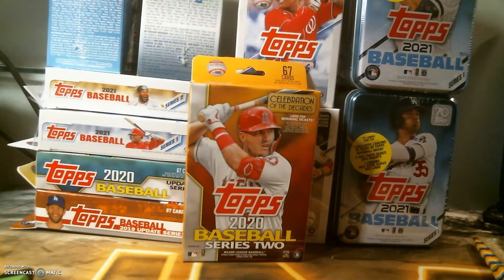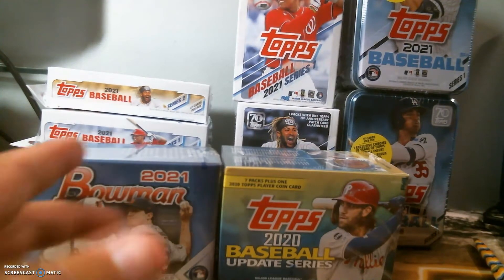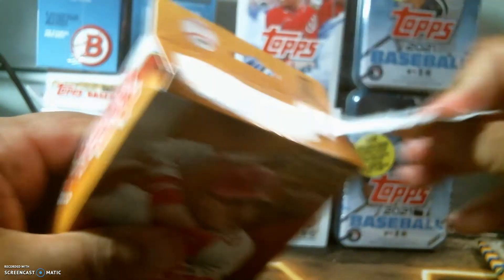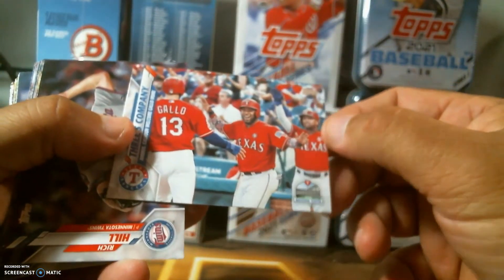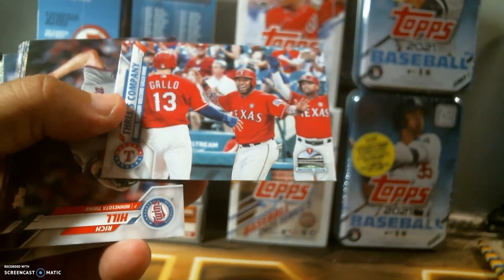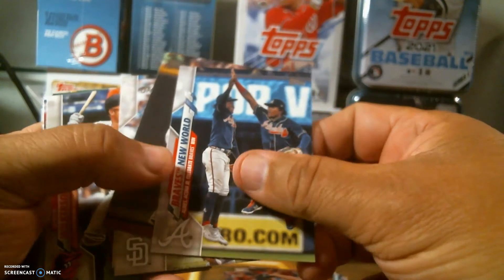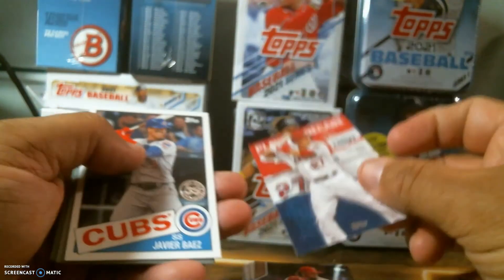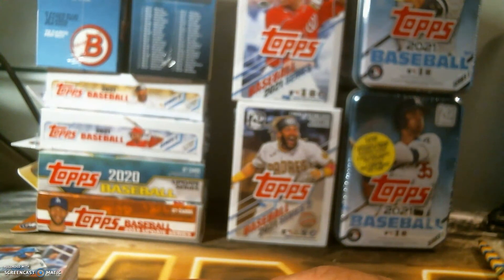2020 Topps Series 2 Hangar Box #2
2020 Topps Series 2 Hangar Box #2